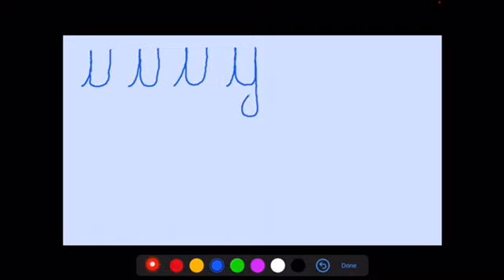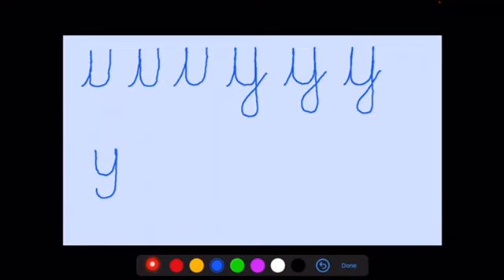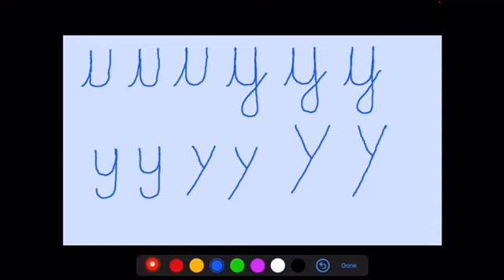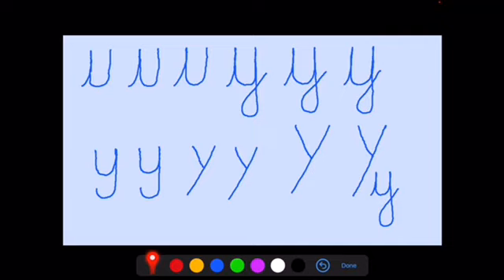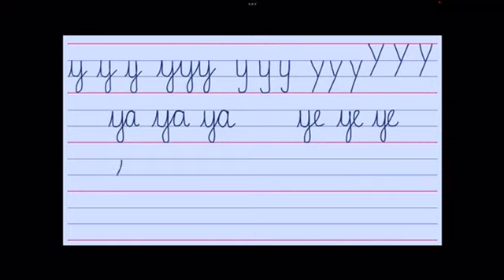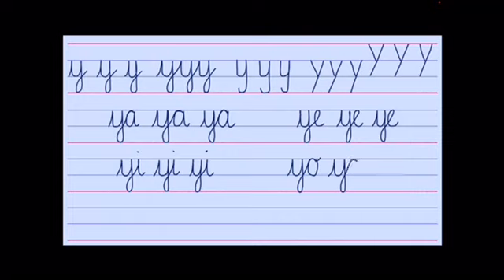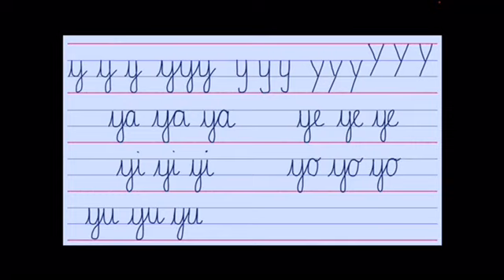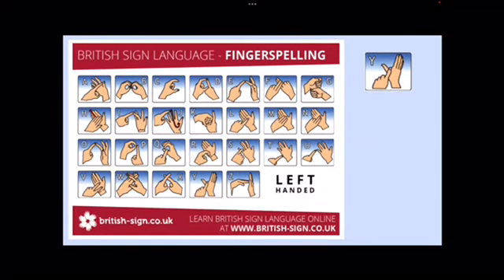L30 Introducing y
Introducing y.